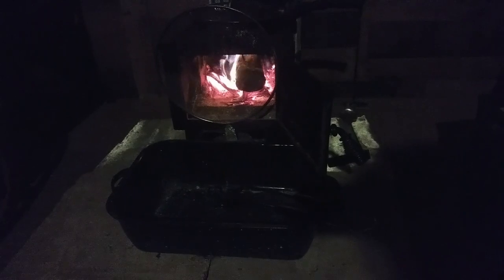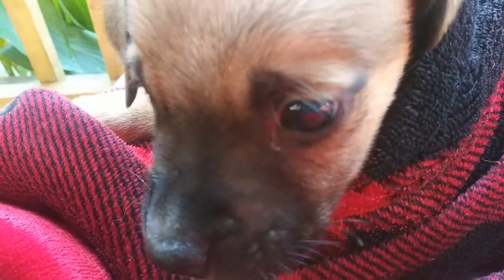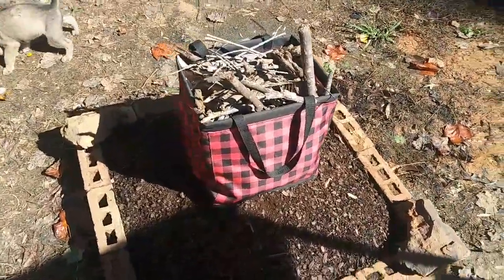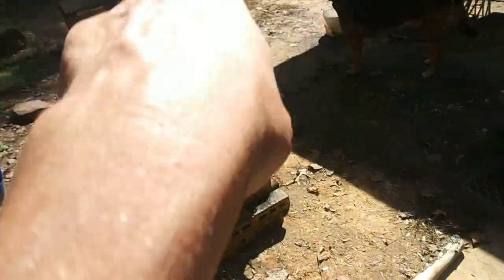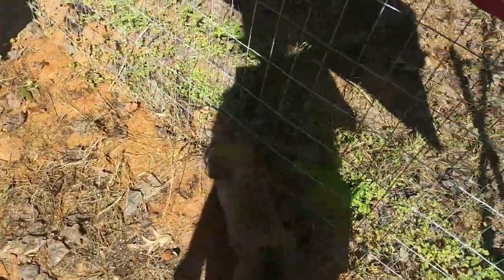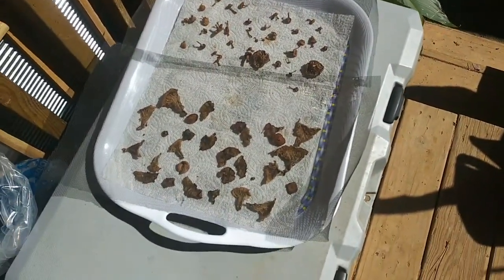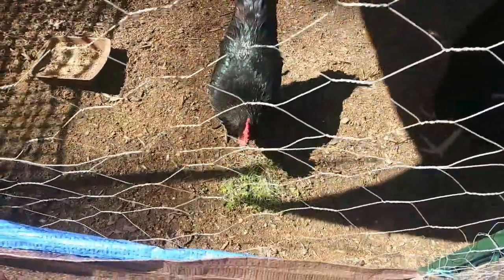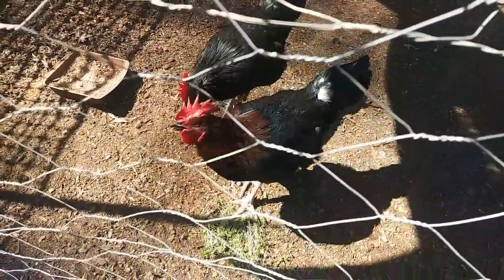Well Hello There Handsome! - Ann's Tiny Life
Big Daddy gets more gorgeous by the day. So do the baby chickens! And of course the baby puppies. I fire up the wood burning stove for the first time this year! And boy I noticed a huge difference!